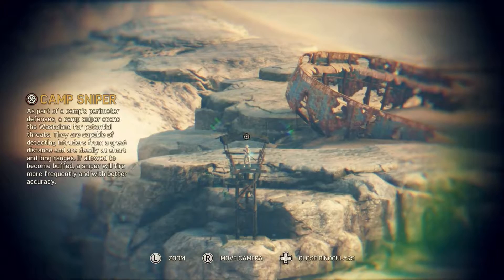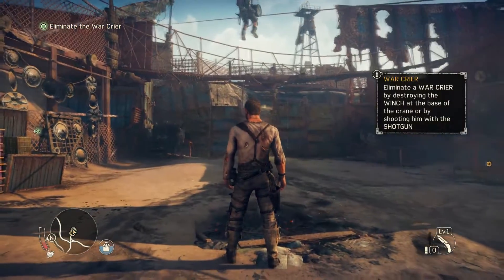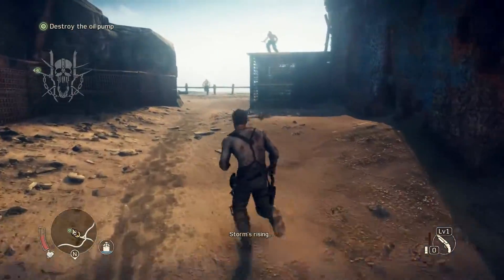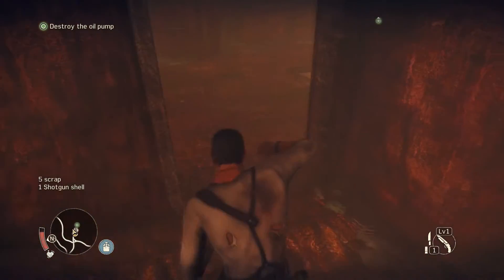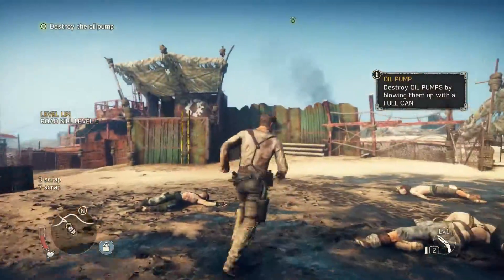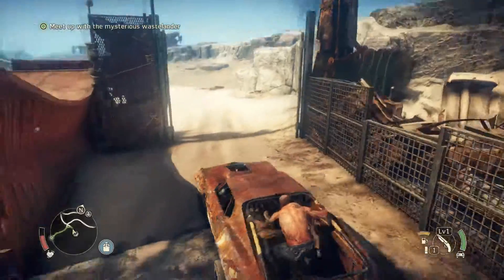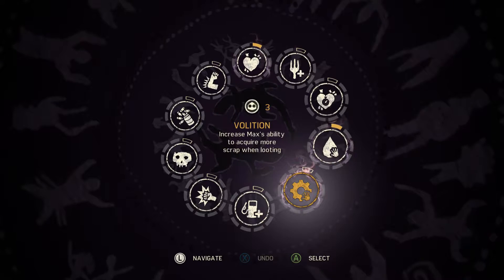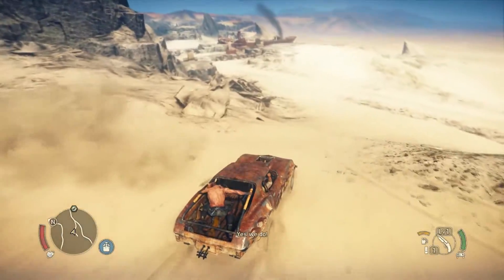Mad Max [PC] | Part 3 | War Crier [1080p][60fps]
What a lovely day!

Game Overview:
Mad Max is a third-person action-adventure vehicular combat video game set in an open world environment and based on the Mad Max film series. It is developed by Avalanche Studios and published by Warner Bros. Interactive Entertainment. It was released on Microsoft Windows, PlayStation 4 and Xbox One on 1 September 2015 in North America and United Kingdom, 2 September 2015 in Australia, 3 September 2015 in New Zealand and 4 September in Europe.

The game is set in a post-apocalyptic wasteland, which features terrains like canyons, caves, and deserts. The game's story is standalone, and was never planned as a tie-in of any of the films in the series. Inspirations for the game were taken from the Mad Max universe instead of the films. Players control Max Rockatansky as he progresses through the wasteland to seek his lost car, the Interceptor, and to build his ultimate car called the Magnum Opus. The game puts heavy emphasis on vehicular combat, in which around 60% of the game requires the player to drive their car to fight against enemies. Vehicular customization is also featured in the game.